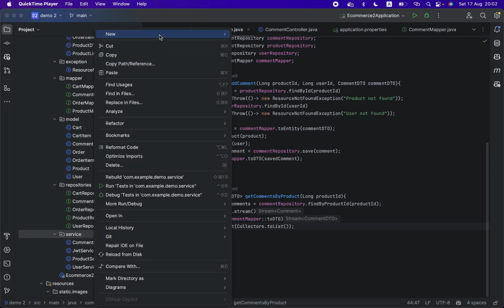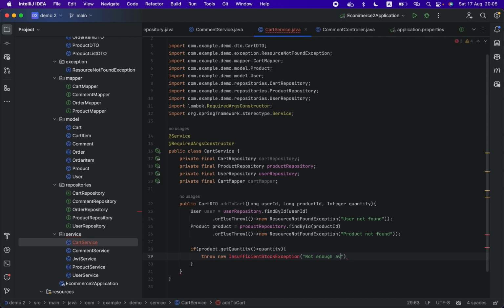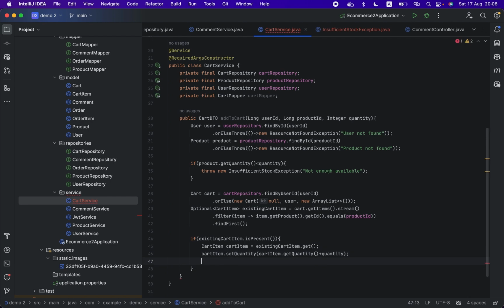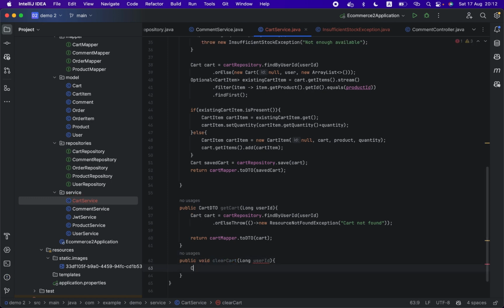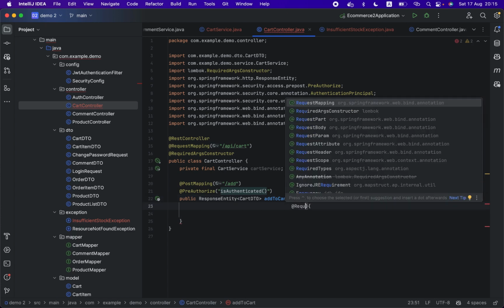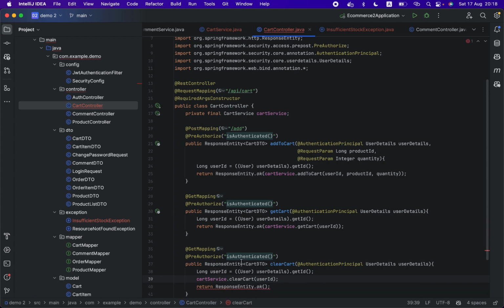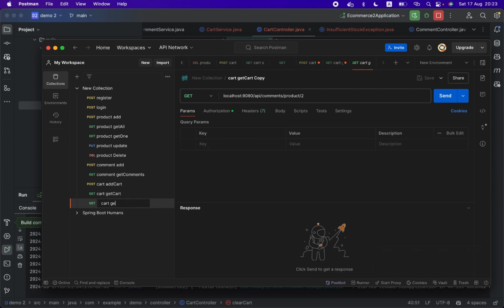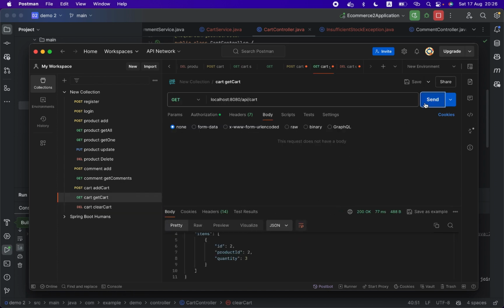Build an eCommerce Spring Boot Application | Project based | Full Tutorial for Beginners | Part: 7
Welcome to my comprehensive tutorial on building an eCommerce application using Spring Boot! In this step-by-step guide, we'll walk you through the entire process of creating a functional online store from scratch. Whether you're a beginner or looking to enhance your Java skills, this tutorial is perfect for you.

Spring Boot
eCommerce Tutorial
Spring Boot eCommerce
Spring Boot Tutorial
Java eCommerce
Spring Boot Project
eCommerce Application
eCommerce Website
Spring Framework
Java Web Development
Online Store Tutorial
Spring Boot eCommerce Application
Full Stack Java
Backend Development
Java eCommerce Site
eCommerce Website Development
Spring Boot Beginners Guide